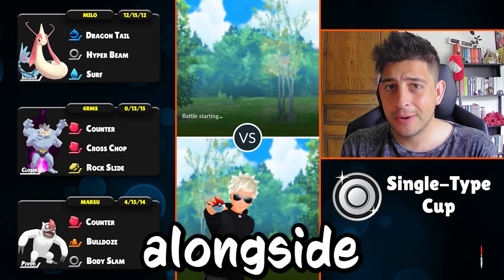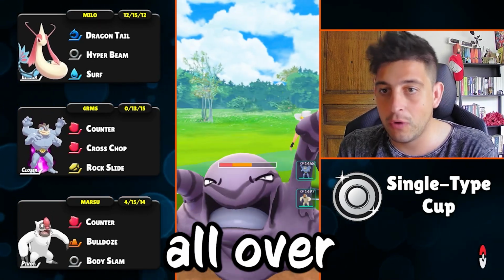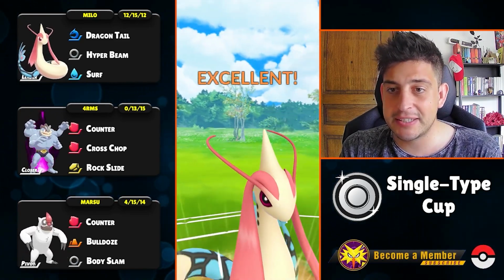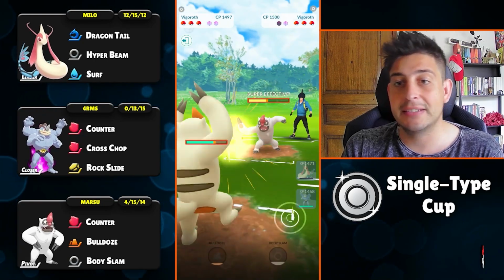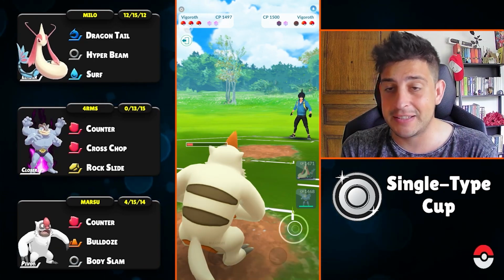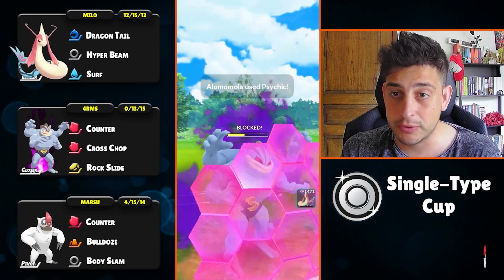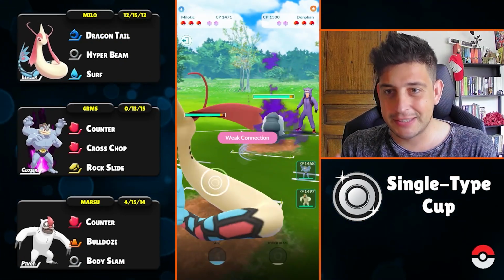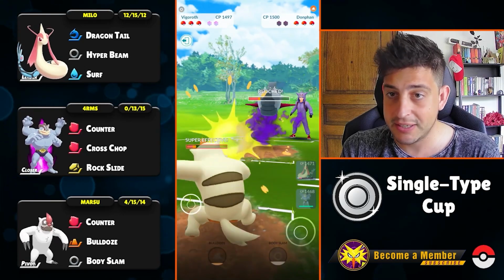Try This Team in SINGLE-TYPE CUP and Bad Leads won't exist! | GO Battle League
Today we dive into Single-Type Cup!
I am showcasing a Double Counter Team led by Milotic!
Have fun at Single-Type Cup Trainers!